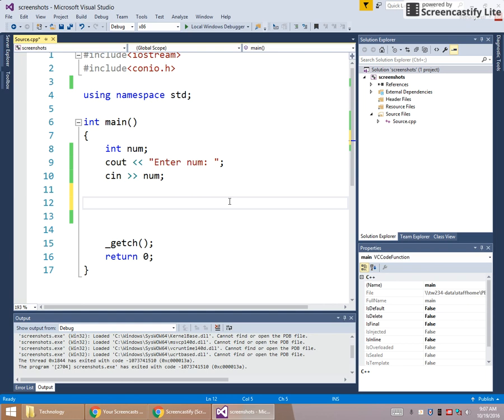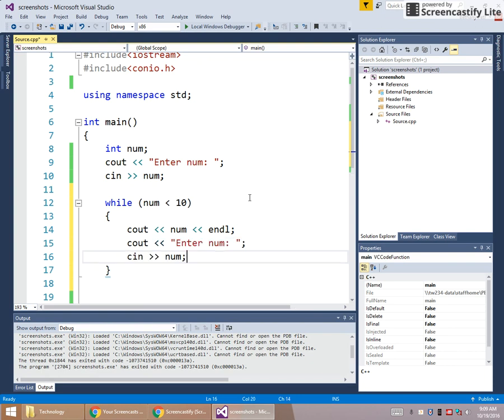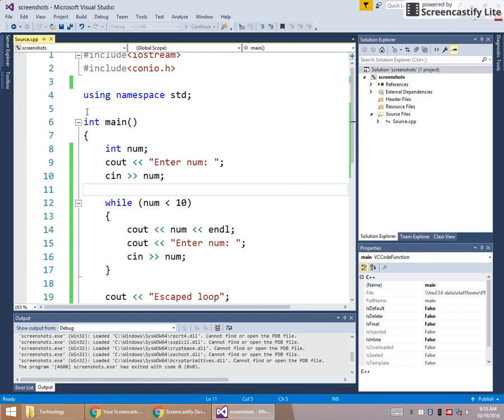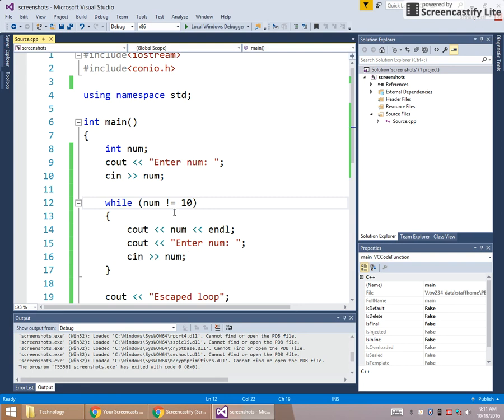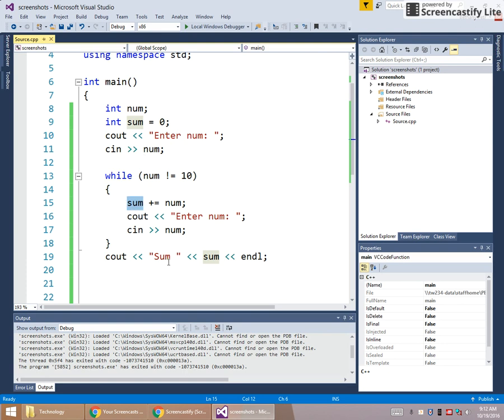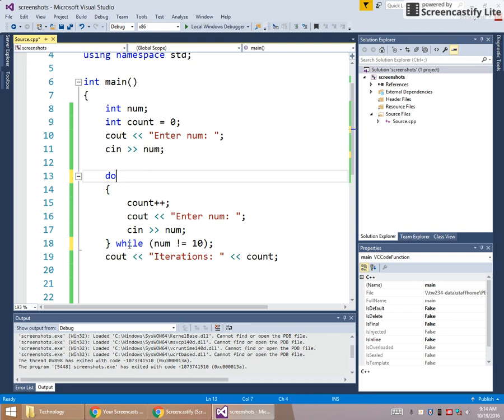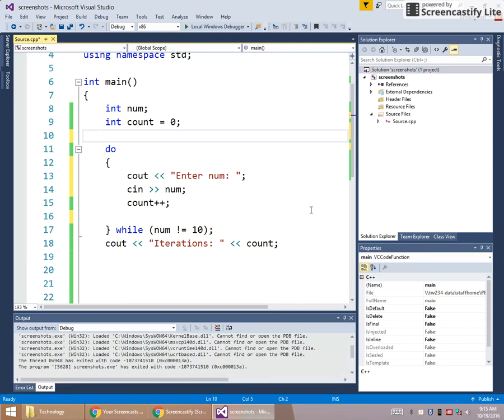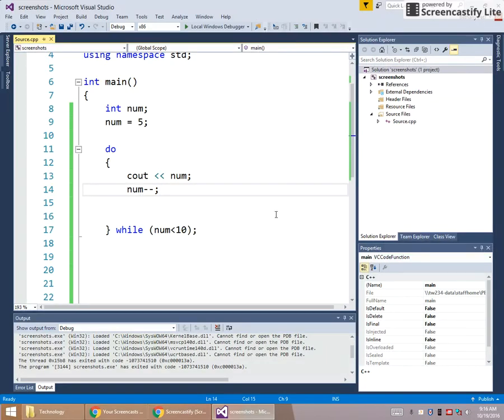Conditional Loops in C++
Conditional Loops in C++ - While Loops & Do..While Loops